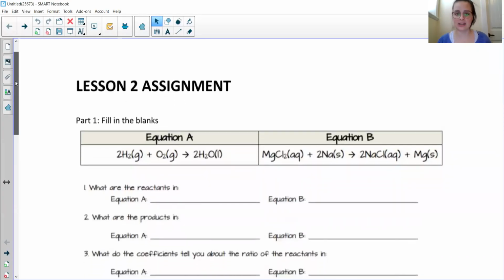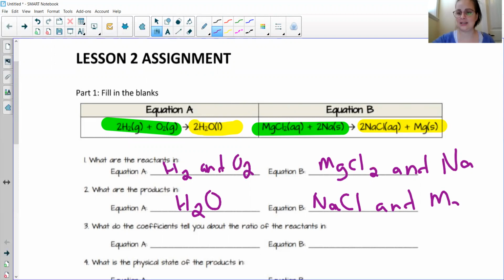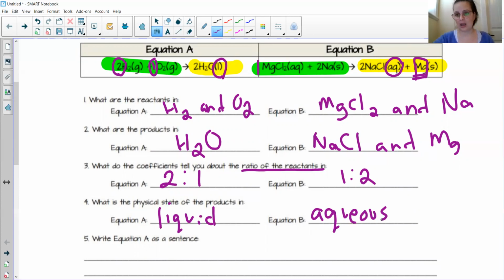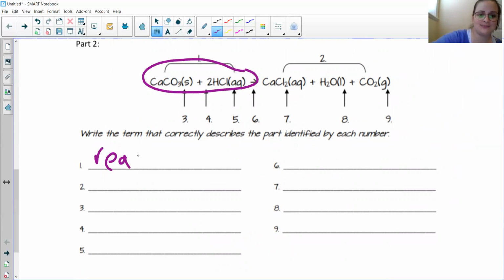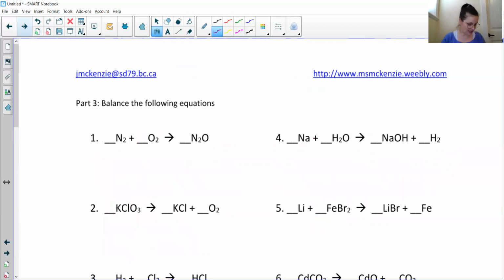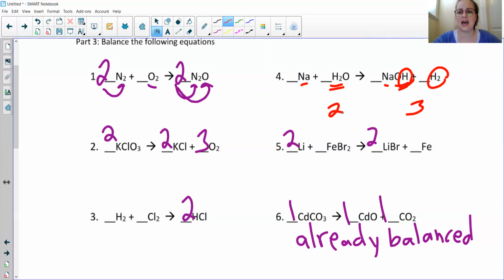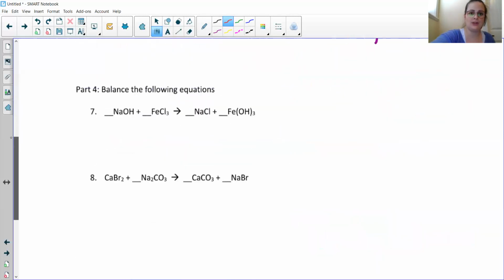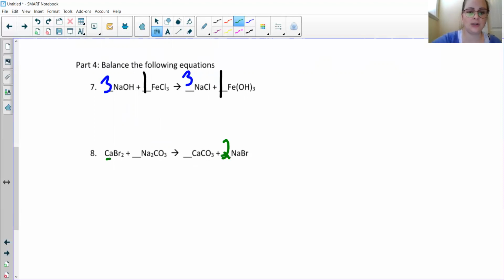Science 10: Balancing, Check your answers